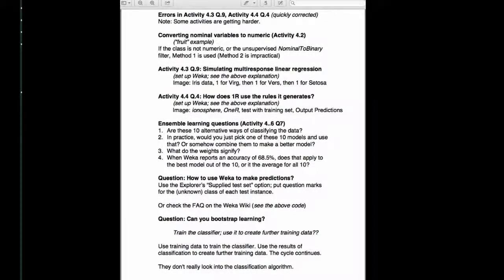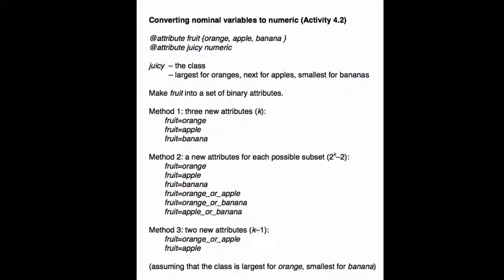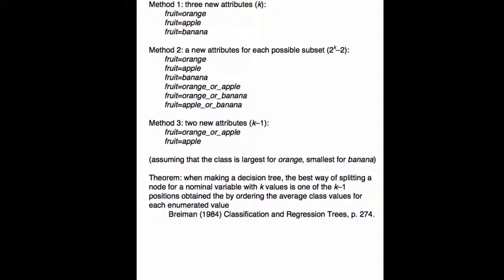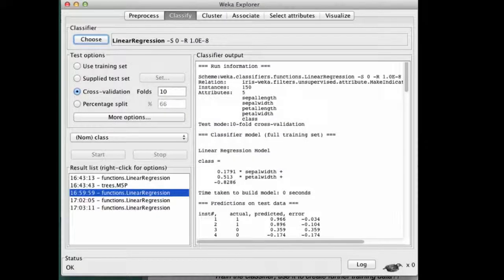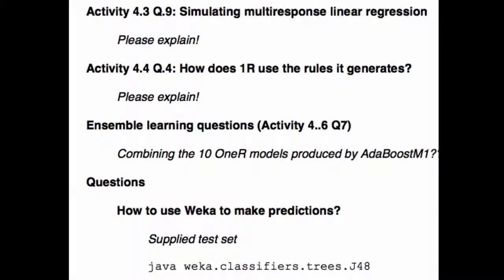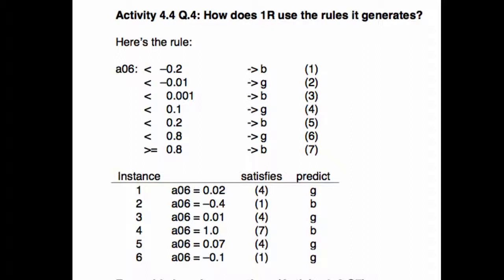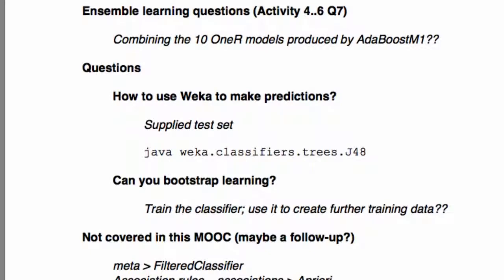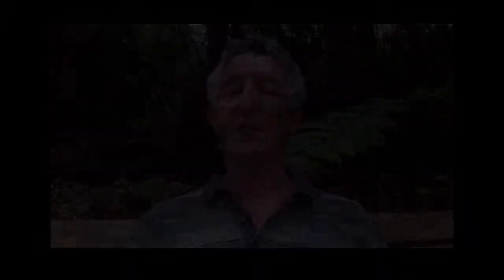28 Predictive Analytics Training with Weka (Class 4 Questions)